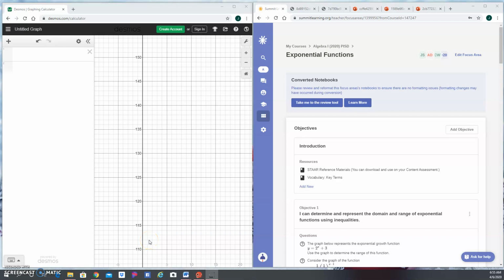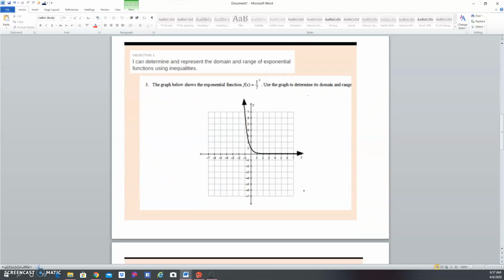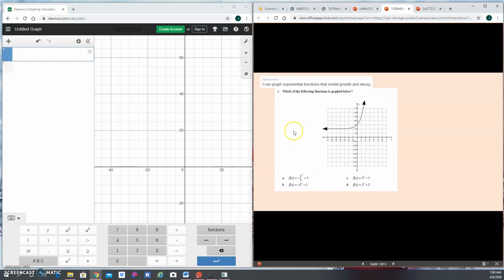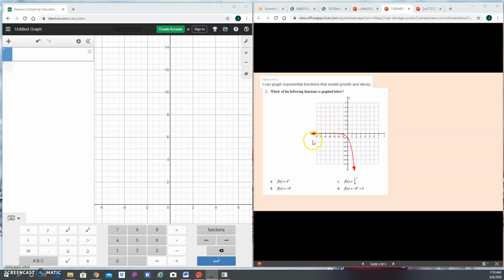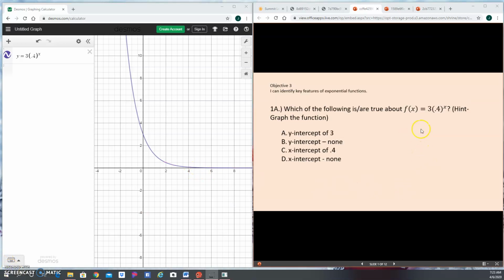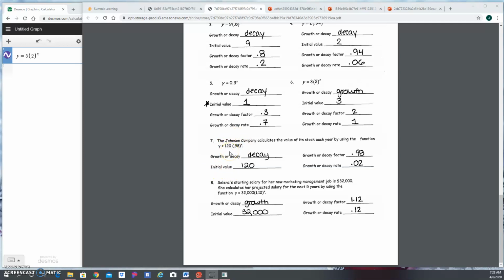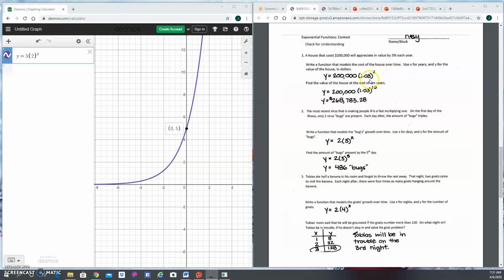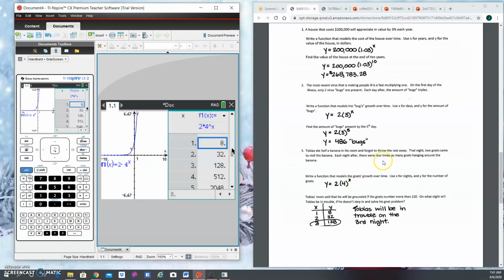Workshop on Exponential Functions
This video is discussing about key features, how to interpret, how to determine domain and range, and how to model the graph of exponential functions which are about growth and decay.